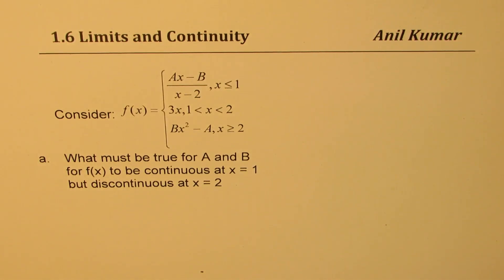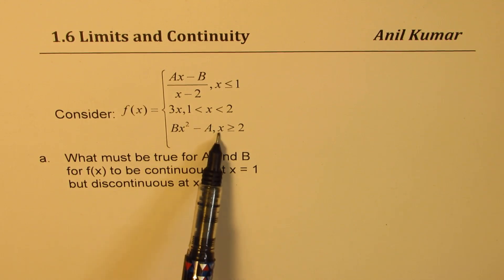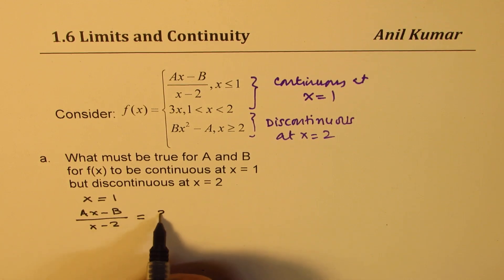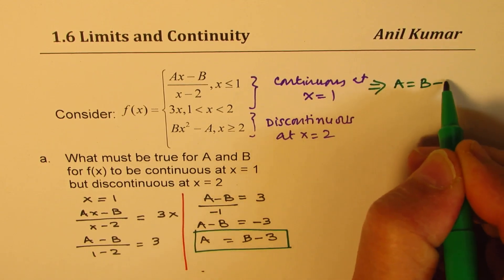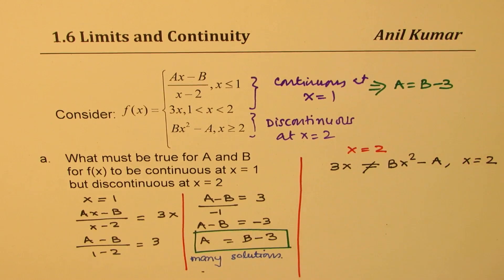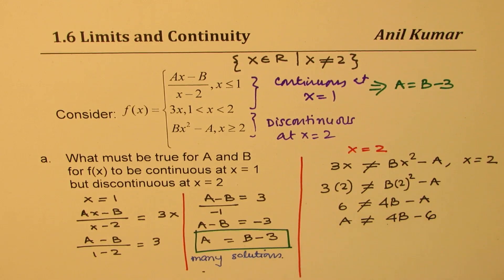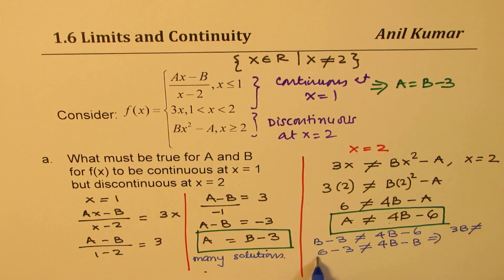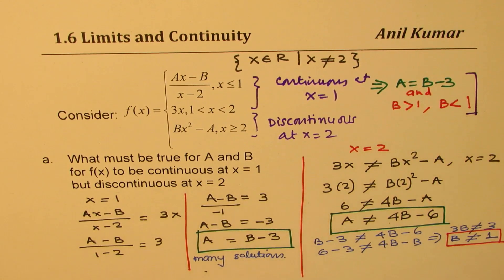Piecewise Function Continuity Find A and B for Continuity and Discontinuity Q15 p53 MCV4U